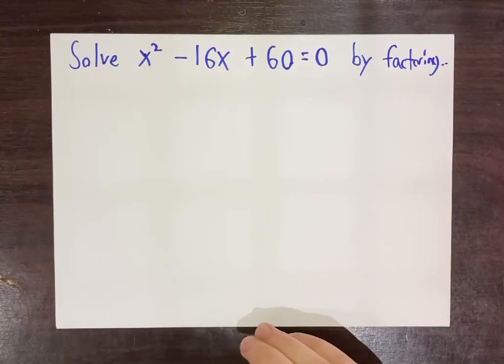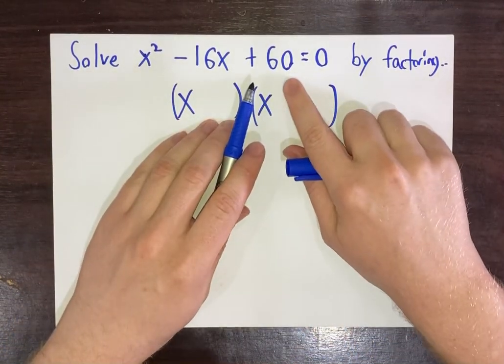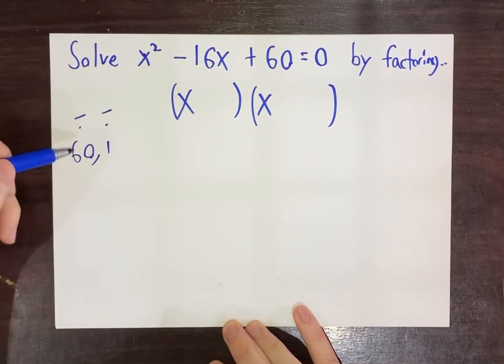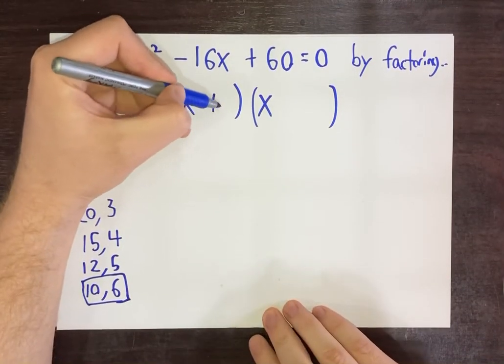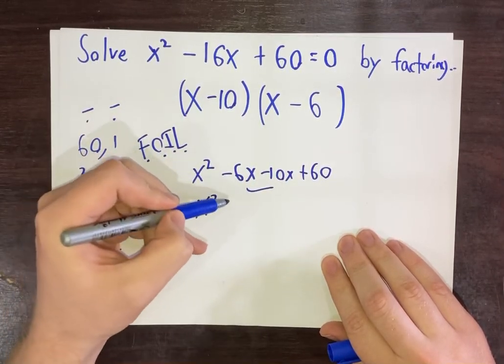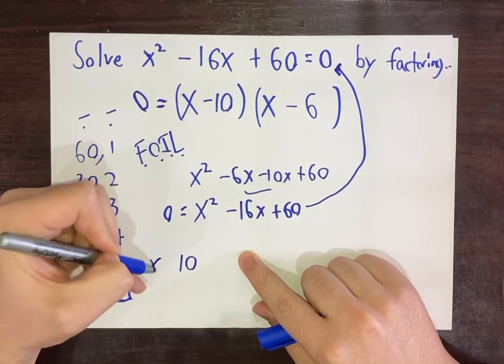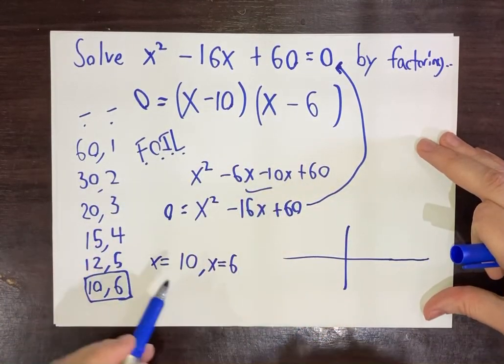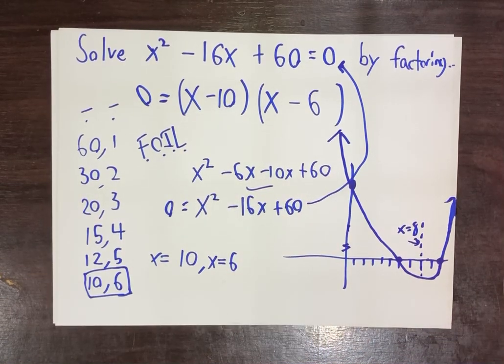Solve x^2 - 16x + 60 = 0 By Factoring [with graph]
In this video I solve the equation: x^2-16+60=0. I then check my work using the FOIL method. Then I draw a graph with all intercepts labeled and the axis of symmetry drawn in as a dotted line.